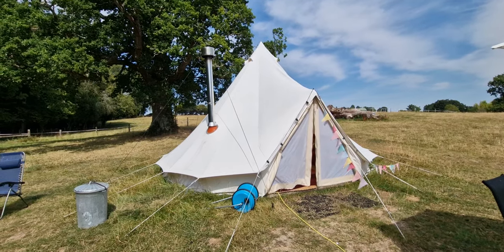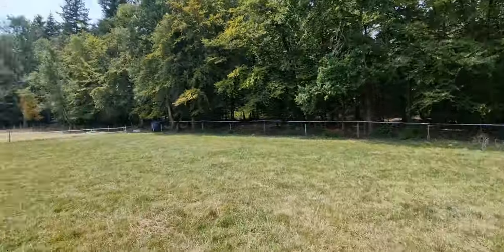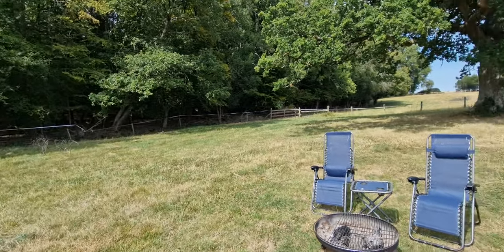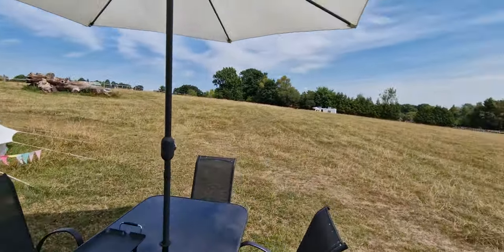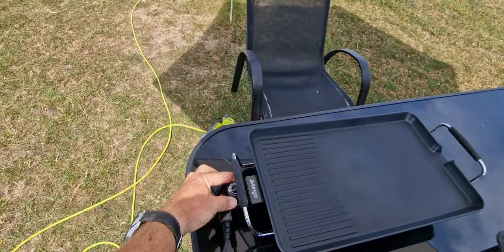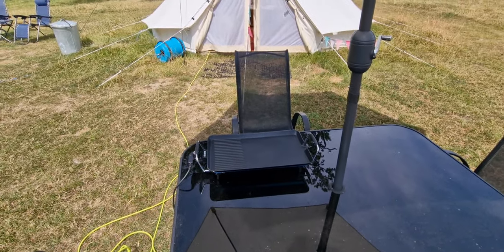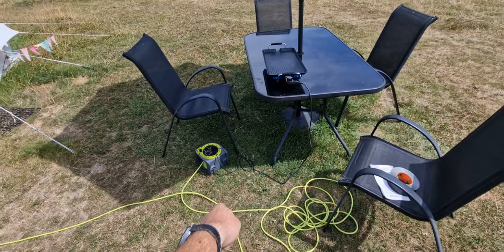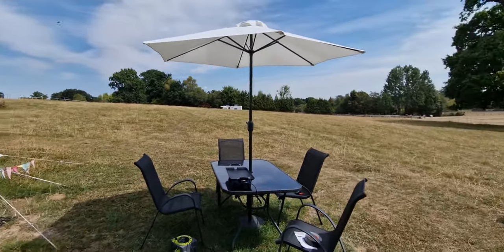Electric Bar-B-Q for glamping Tents.